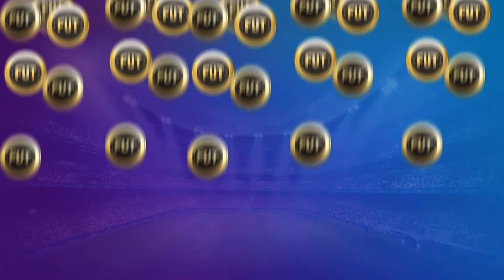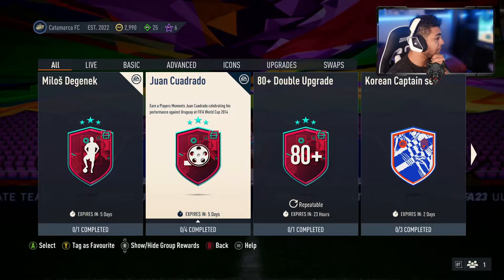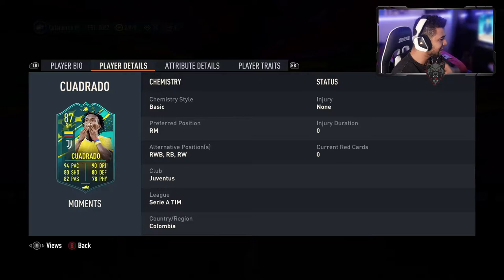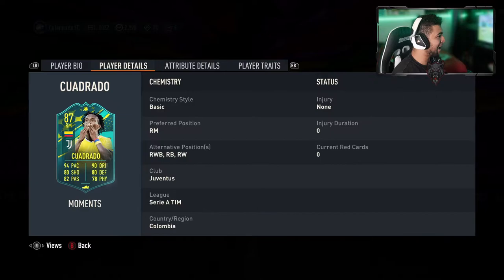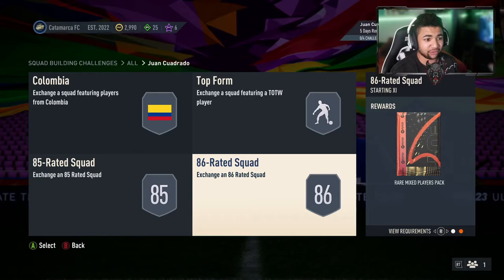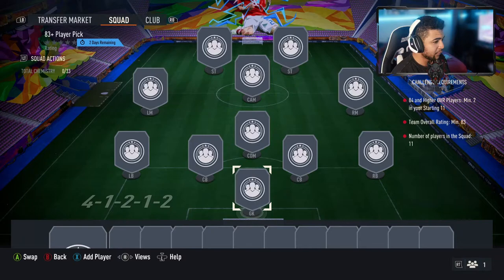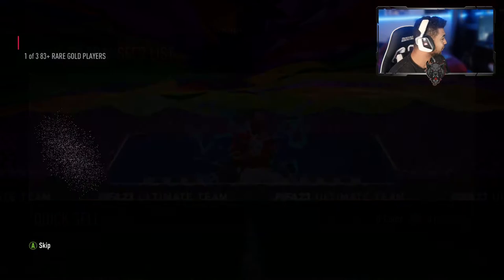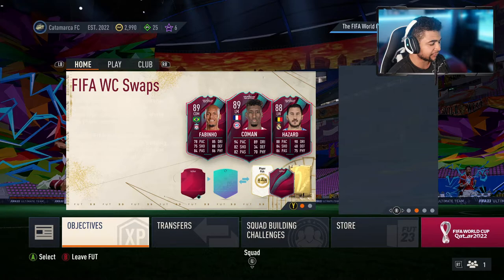NEW 87 RATED PLAYER MOMENTS JUAN CUADRADO SBC REVIEW!